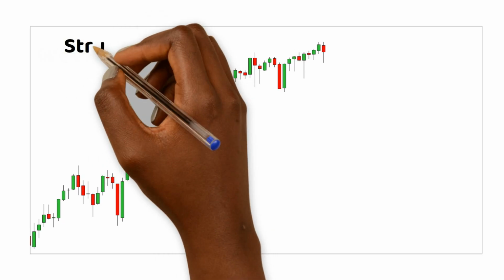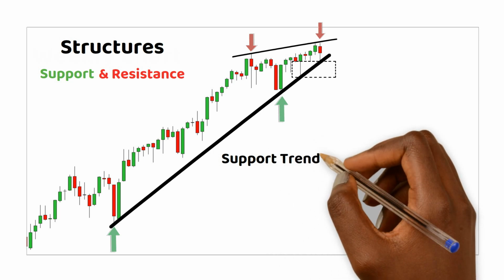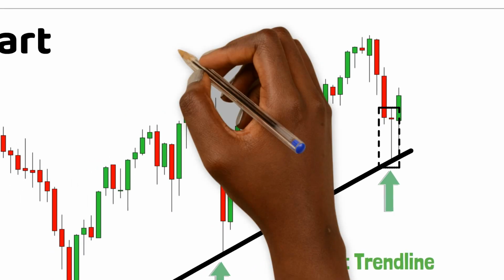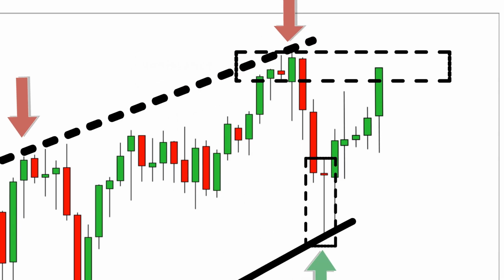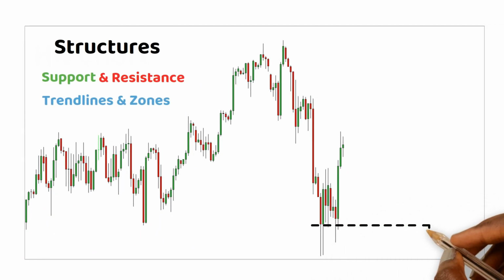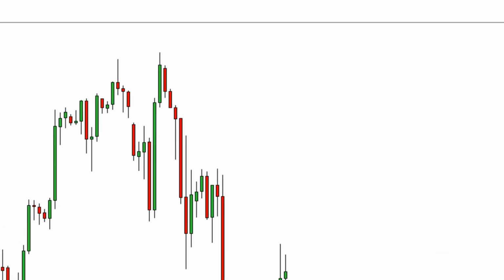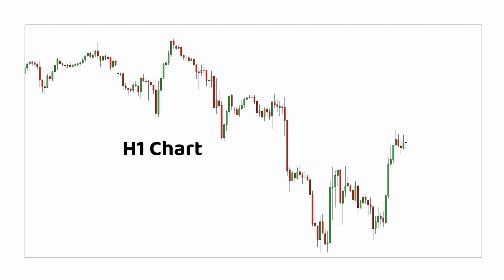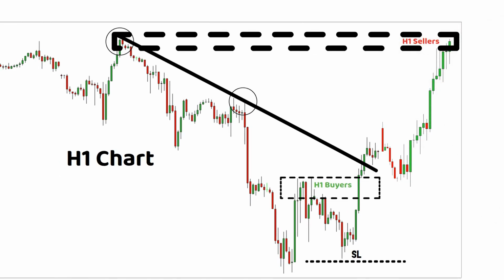SIMPLE US30 Strategy analysis August 2021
This is a simple US30 Chart analysis for the upcoming week on August. SIMPLE US30 Strategy analysis August 2021

US30 Forecast
US30 Forecast
US30 Forecast
US30 Forecast
US30 Forecast